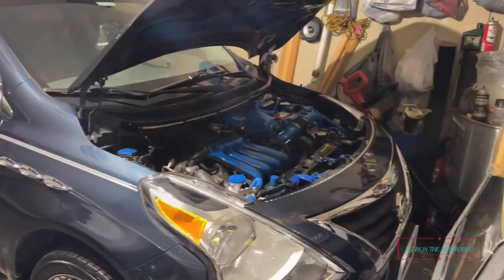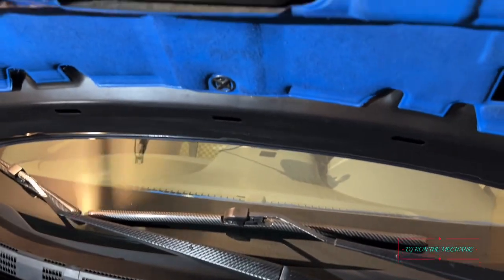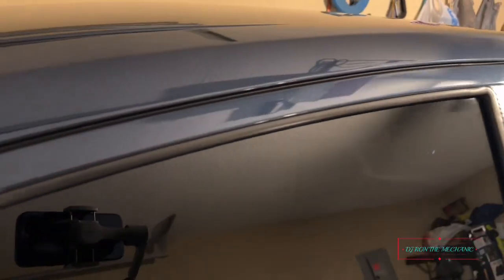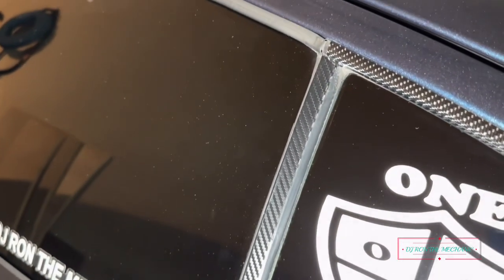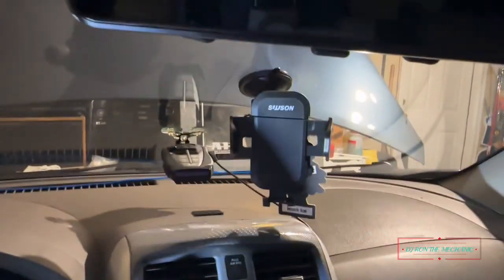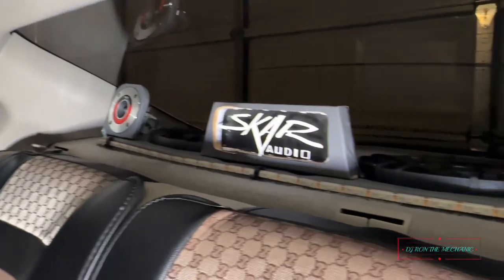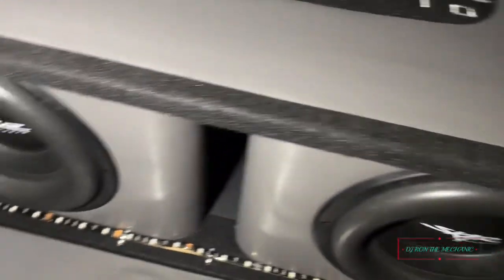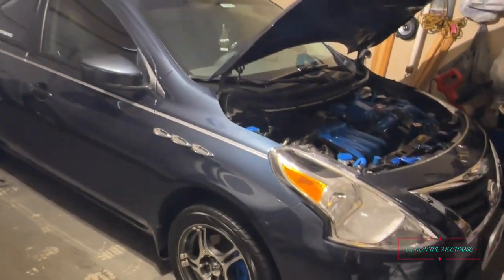New Upgrades and Installation to My Nissan Versa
In this video I’ll showcase my upgrades and installation work I’ve done including Car Audio and LED lights.